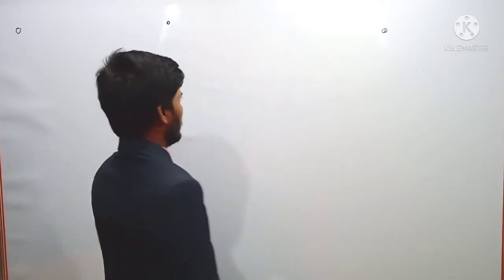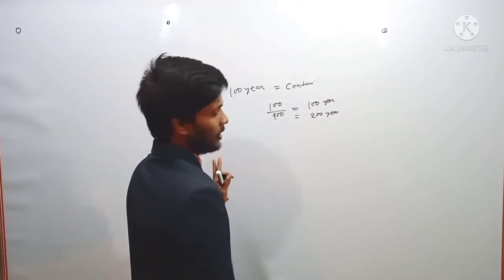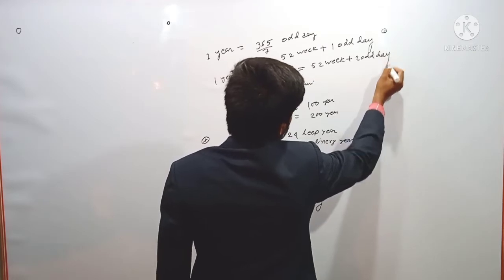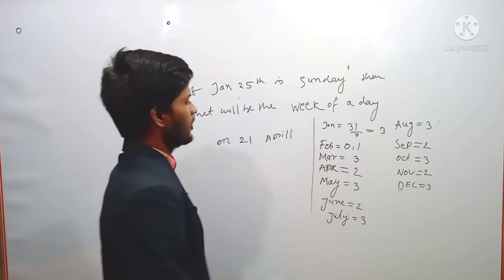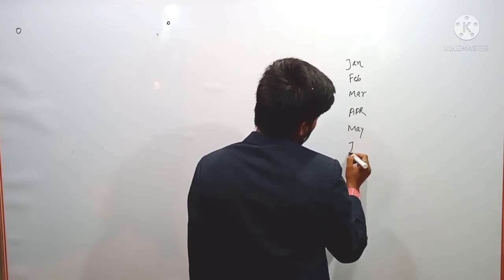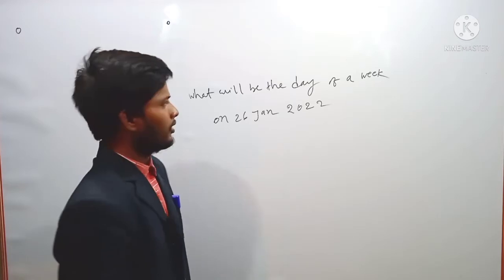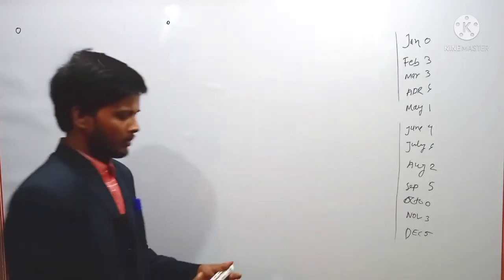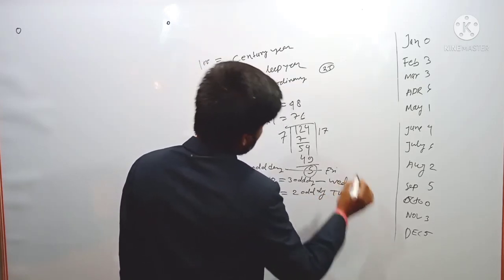Calender problems for competitive exam||calender problem bank exam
he guys
I am your mathe teacher from career guideline
in this vedeo I covered basic to advanced level calender concept and solved previous year exam question

thanks career guideline team regurds